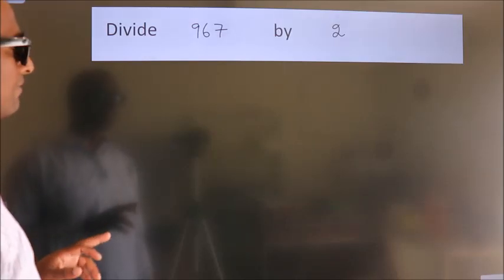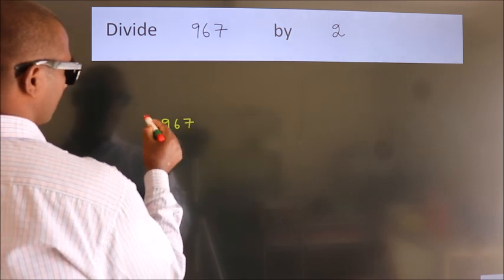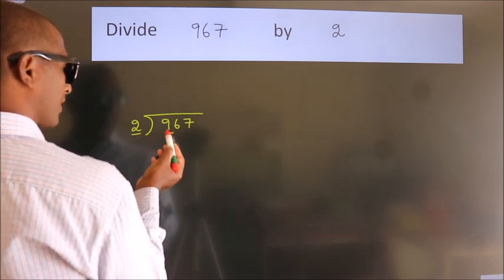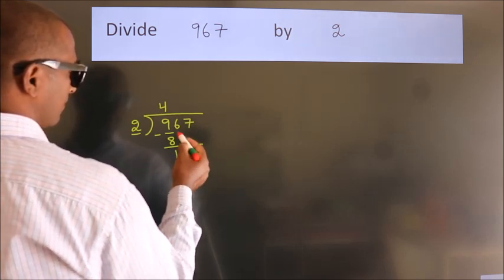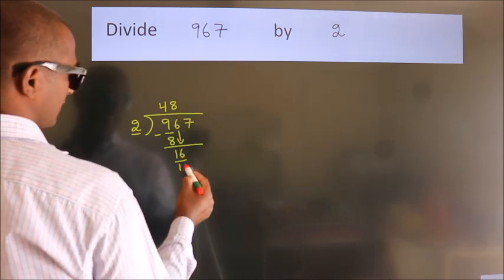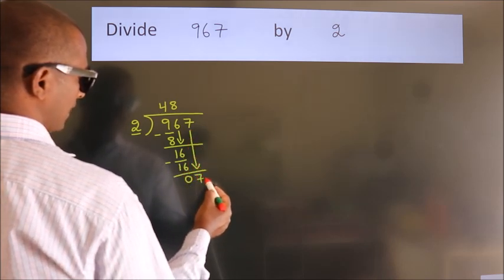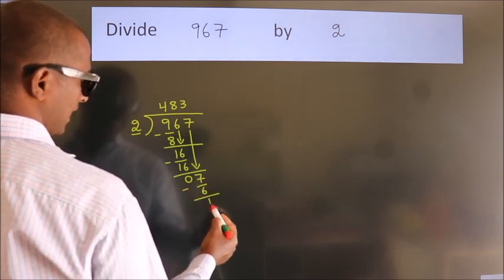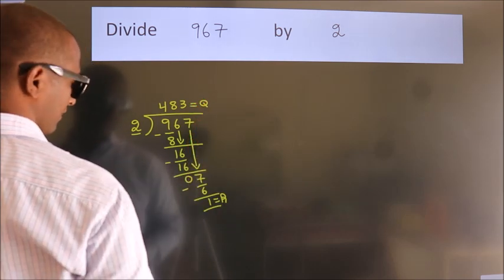Divide 967 by 2